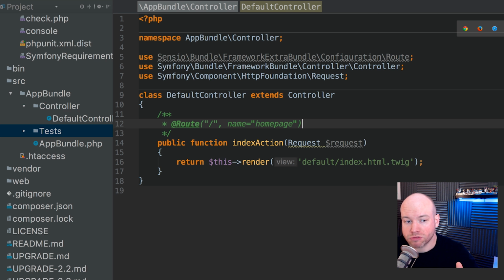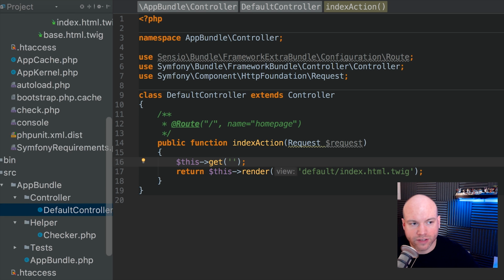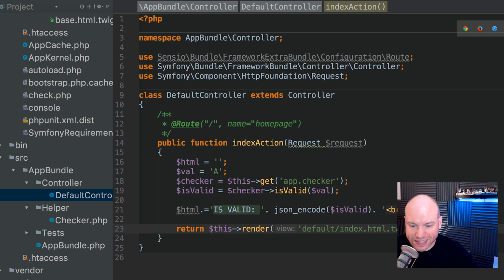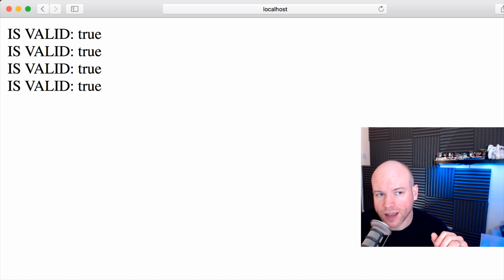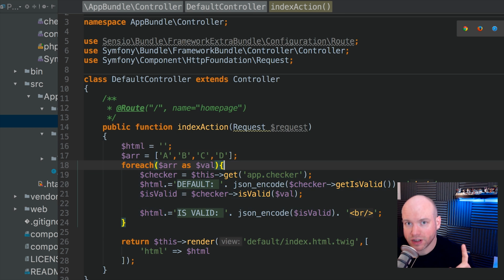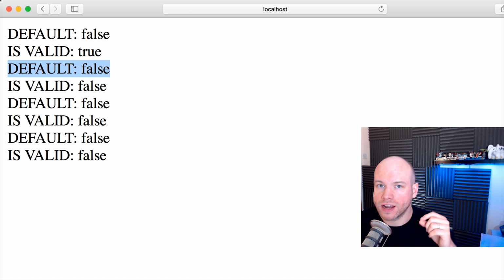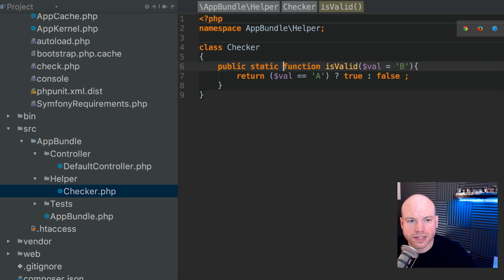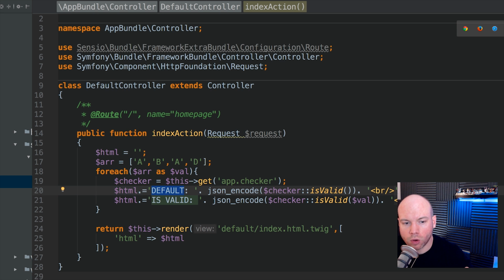Symfony Tutorial Container Service 1 - Service Instances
This is a Symfony services tutorial that was inspired by a question over on the How To Code Well Discord server.
When does a Symfony service get instantiated and can we control control how the service instance is shared by the container.
I'm going to be demonstrating this and more in this tutorial.

FOLLOW ME

MY TALKS

VIDEO SETUP